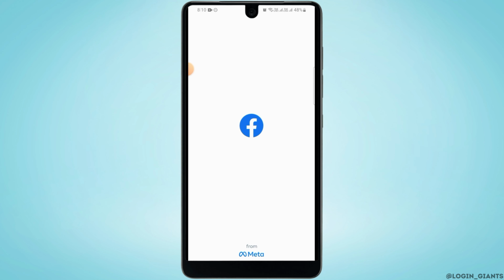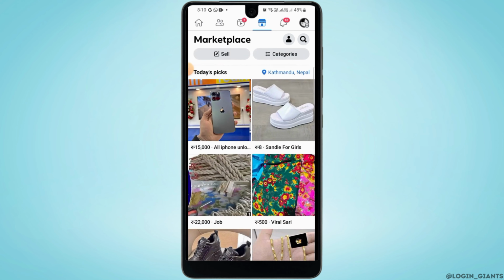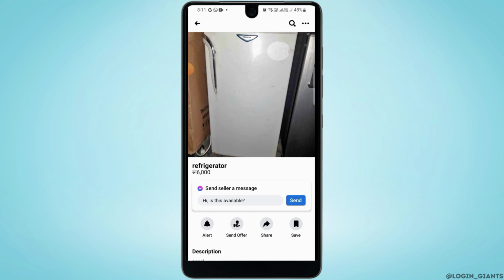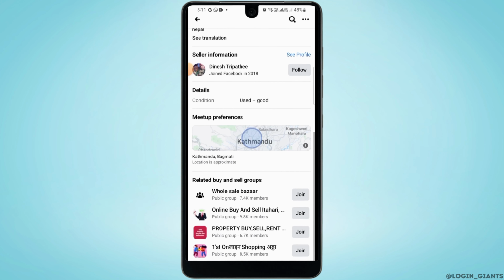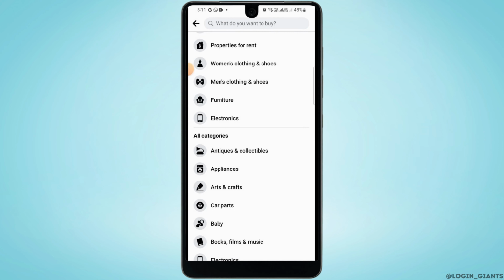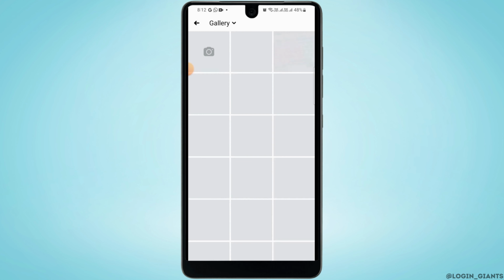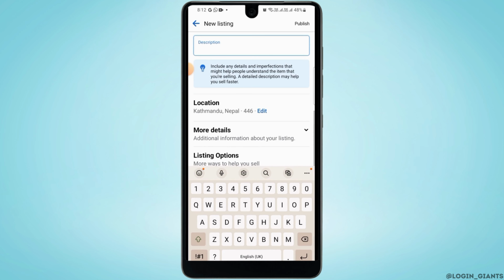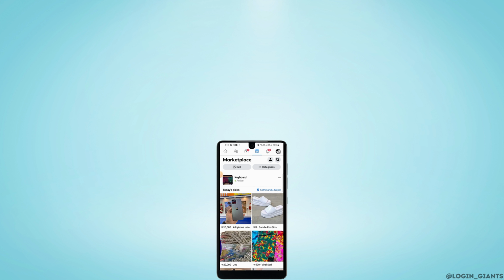How to sell on Facebook Marketplace (Tutorial)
Welcome to the realm of endless possibilities on Facebook! In this comprehensive 2023 tutorial, we're unveiling the ins and outs of using Facebook Marketplace. Get ready to explore a virtual marketplace where buying and selling seamlessly converge, all at your fingertips. 🛍️💻

Have you ever wondered how to make the most of Facebook Marketplace? Join us as we walk you through the step-by-step process of using this dynamic platform. From listing items to making purchases, we're here to ensure you become a Marketplace maestro.

If the allure of discovering hidden gems and reaching a wider audience through Facebook Marketplace resonates with you, consider expressing your appreciation with a thumbs up 👍 and subscribing to our channel for more insightful tutorials, astute tips, and the latest trends in digital commerce. Keep in the loop with our freshest uploads by engaging the bell icon. Have questions or seeking guidance? Feel free to engage in the comments below. We're dedicated to enhancing your Facebook Marketplace journey in 2023! 🛍️💻

Chapters:
00:00 Introduction
00:06 Navigating Facebook Marketplace (2023)